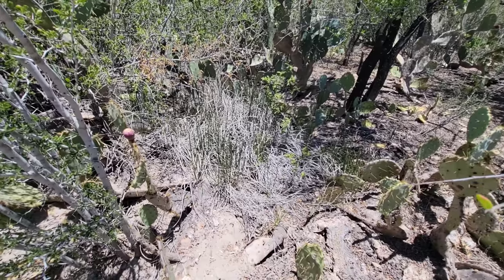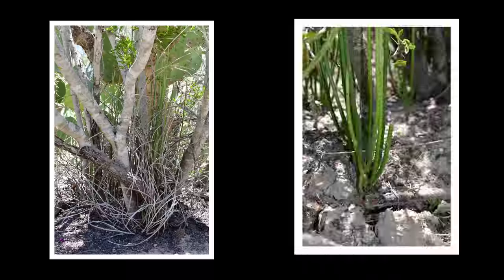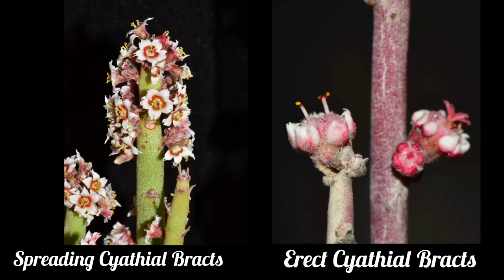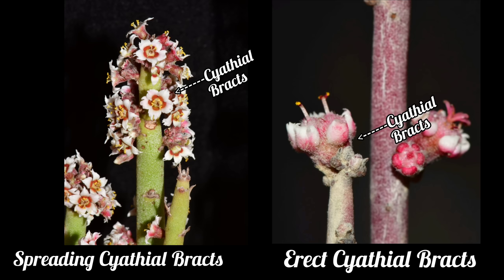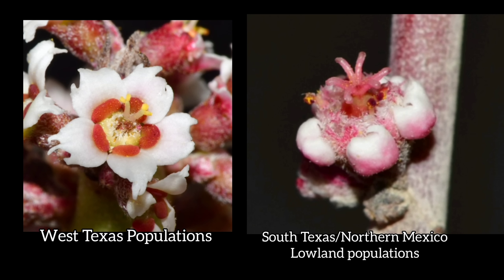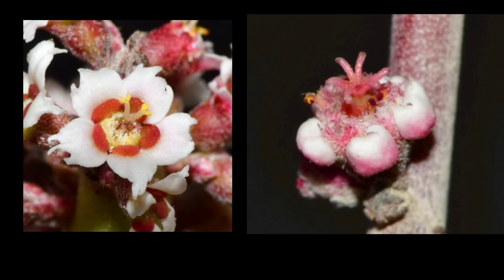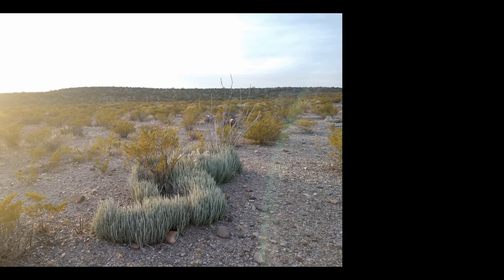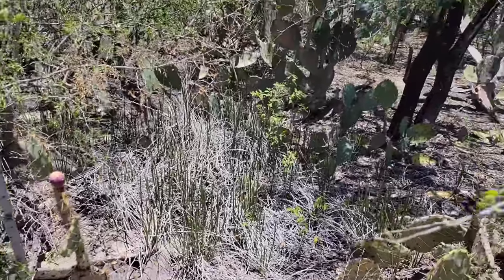The Long Lost Candelaria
A disjunct (and extremely out of place) population of Euphorbia antisyphylitica that was likely a case of human-assisted dispersal is the focus of today's video, but a number of other remarkable subjects (Peyote, Petrified Wood, Arrow points, Stone Tools, and Star Cactus) make their way into this episode as we once again explore the vanishing thorn scrub of the borderlands of South Texas.

I had been wanting to track this plant down for a while, and as most land in South Texas is private, it took me a year and a half to finally find it and then be granted access to it. Sadly - since 96% of land in Texas is private - like so many other rare plants in this state, it is likely to be destroyed and this population lost forever once the property is turned into a solar farm, but herbarium vouchers were made and accessioned at Sul Ross State University should DNA be needed to do systematic studies at some point in the future.

Thanks, GFY.